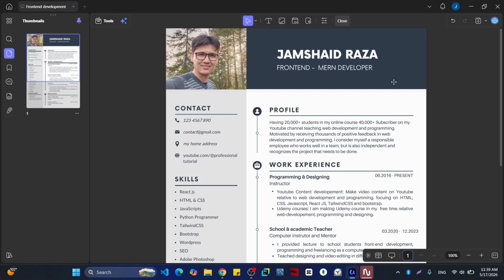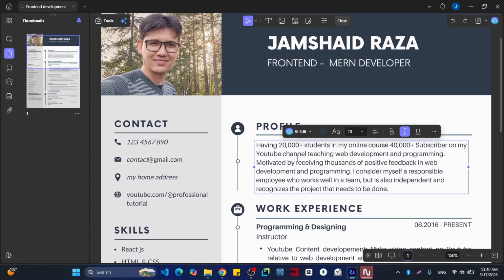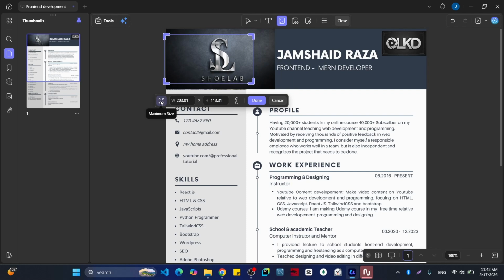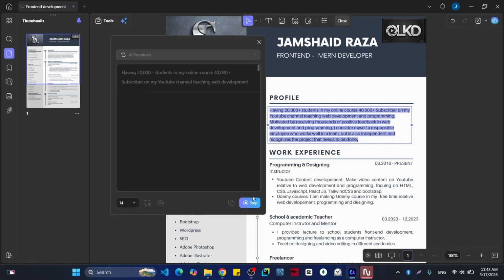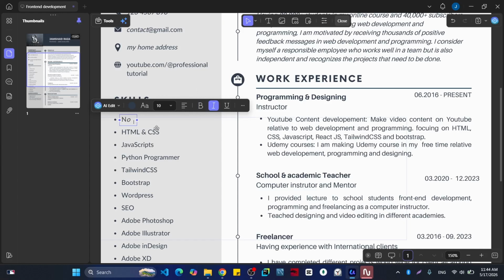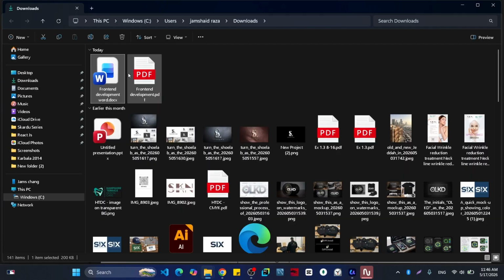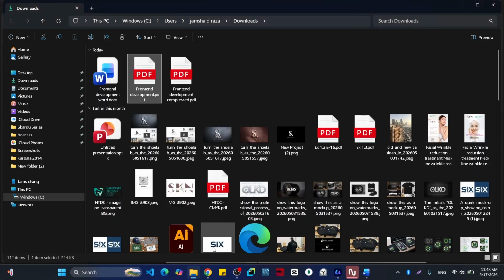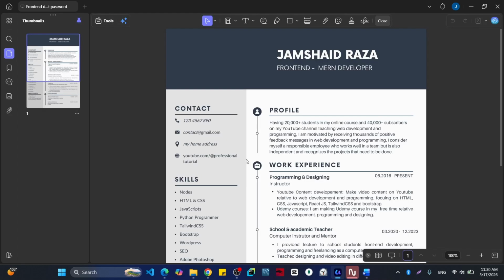How to Make PDFs Editable & Searchable in Seconds with UPDF AI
✅ Powerful features – complete everything you need to do without switching applications.
✅ Extremely fast – no crashes or slow loading times.
✅ Cross-platform – runs smoothly on desktops, tablets, and mobile phones.
✅ Affordable price – especially compared to those "big-name" PDF editors.